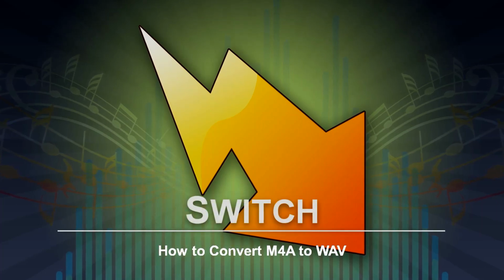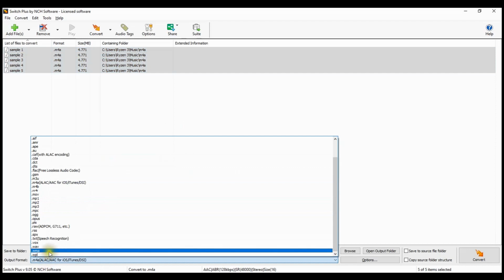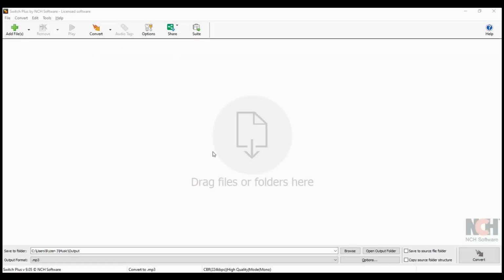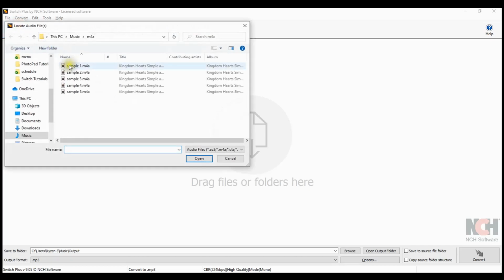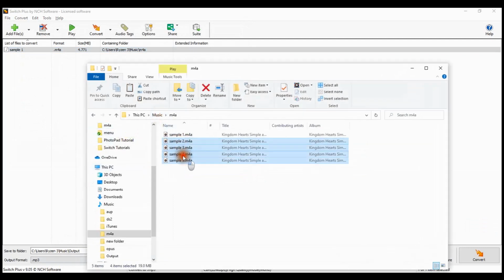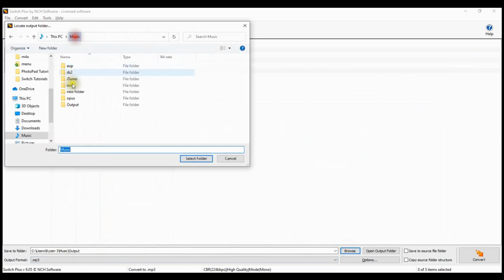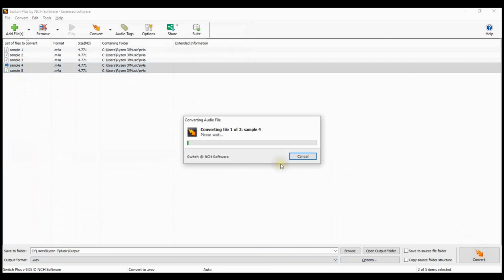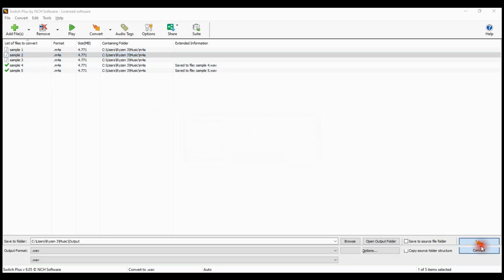How to Convert M4A to WAV | Switch Audio Converter Tutorial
This video will show you how to convert M4A to WAV in Switch Audio Converter.

Drag and drop your M4A file into Switch. Select WAV from the Output Format dropdown. Click Convert.